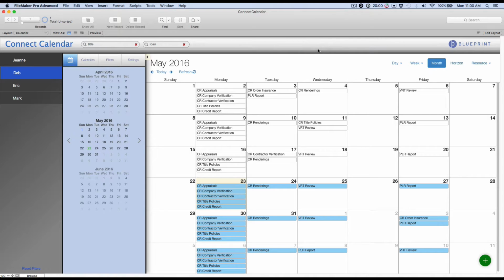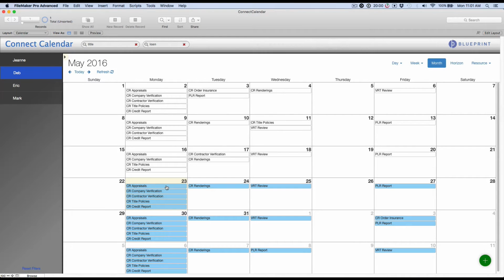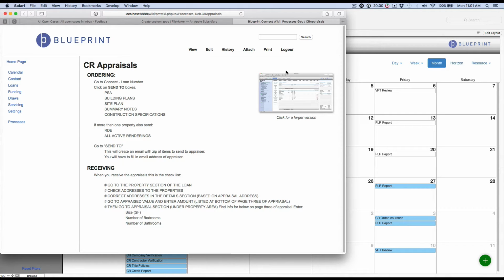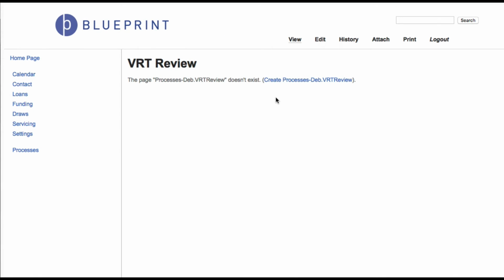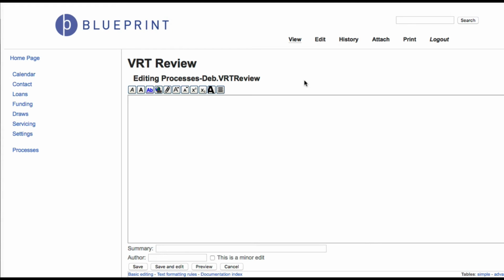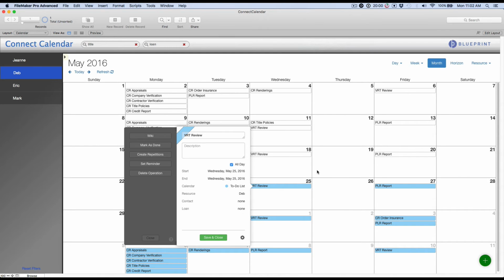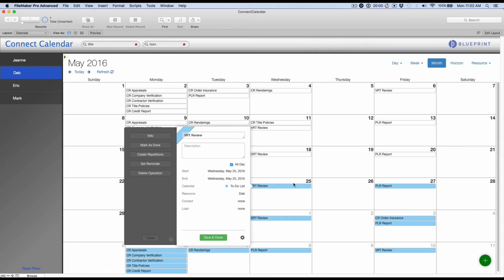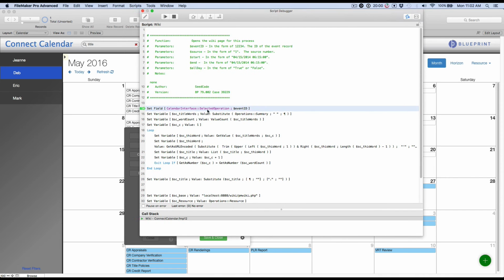DayBack Calendar Wiki Integration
A demonstration of how to link to-do items from your calendar to the revenant policy documents in your wiki. This uses DayBack’s “custom actions” to create wiki pages for each to-do item.